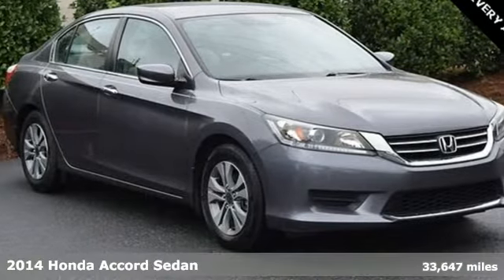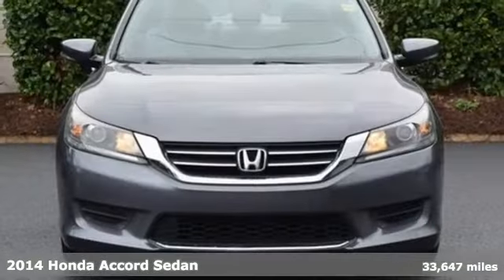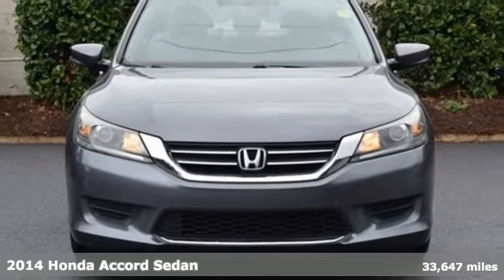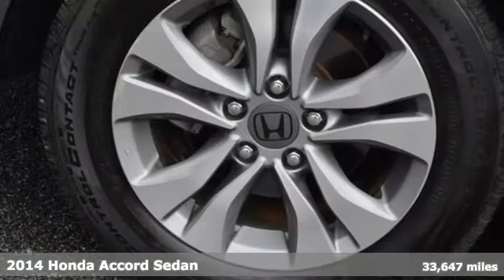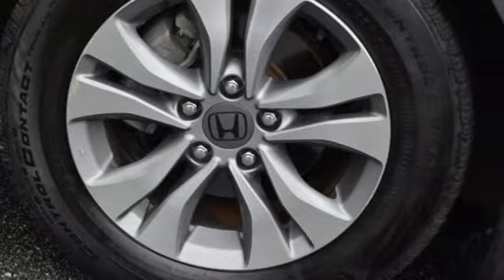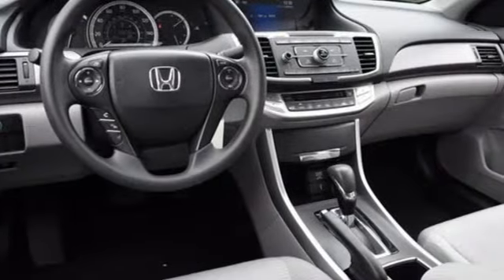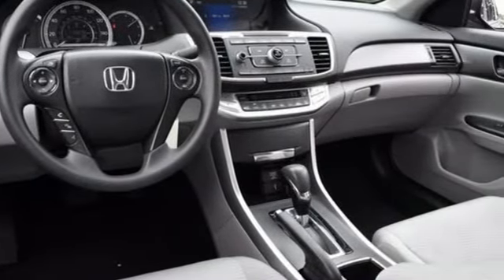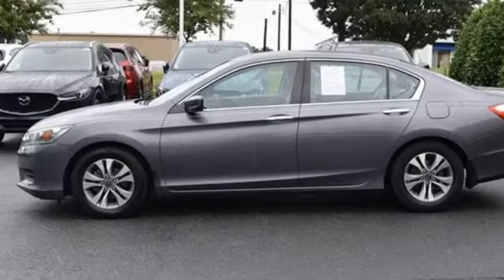Used 2014 Honda Accord Marietta Atlanta, GA Z6277A - SOLD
Year: 2014
Make: Honda
Model: Accord
Trim: LX
Engine: 2.4L I4 DOHC i-VTEC 16V
Transmission: CVT
Color: Gray
Interior: Gray
Mileage: 33647
Stock #: Z6277A
VIN: 1HGCR2F31EA276836
Modern Steel Metallic 2014 Honda Accord LX FWD CVT 2.4L I4 DOHC i-VTEC 16V Gray w/Cloth Seat Trim, NO ACCIDENT CARFAX, BACKUP CAMERA, BLUETOOTH, NON-RENTAL, Remote keyless entry, Steering wheel mounted audio controls.brbrRecent Arrival! Odometer is 70341 miles below market average! 27/36 City/Highway MPGbrbrAwards:br * 2014 IIHS Top Safety Pick+ * Green Car Journal 2014 Green Car of the Year * 2014 KBB.com Brand Image AwardsbrKelley Blue Book Brand Image Awards are based on the Brand Watch(tm) study from Kelley Blue Book Market Intelligence. Award calculated among non-luxury shoppers. Kelley Blue Book is a registered trademark of Kelley Blue Book Co., Inc.brBased on 2017 EPA mileage ratings. Use for comparison purposes only. Your mileage will vary depending on how you drive and maintain your vehicle, driving conditions and other factors.brCall our internet team today @ to schedule a hassle free test drive! We are located at: 1715 Cobb Parkway South, Marietta, GA 30060.brbrReviews:br * Beyond its history of reliability and high resale value, the Accord is now more varied than ever. Whether you want a no-fuss and highly economical sedan, a sporty V6-powered coupe or a hybrid that attains 50 mpg in the city, the 2014 Accord offers something for everyone. Source: KBB.combr * The Accord is synonymous with Honda and has been known for nearly four decades as a reliable, comfortable, pragmatic way to move families. What began as a 2-door hatchback in 1976 has grown into today's full-size sedan and coupe. Like the rest of the car, the 2014 Accord's 5-passenger interior is a pleasing step forward. The cabin boasts soft-touch materials for a quality feel. The front seats are comfortable, and the driver's seat actually toned down the lumbar support. The rear seats have even more room, as does the trunk. Sleek, rippled sheet metal defines a more streamlined exterior that has shrunk around an interior that feels roomier than previous generations. The most surprising thing about the Accord is its refined continuously variable transmission (CVT). Mated to the 4-cylinder, this CVT feels much like a normal automatic, mimicking gear changes. Even a base Accord has good power for acceleration and passing, yet attains an impressive mileage on the highway. Move up to a V6 model with 6-speed automatic transmission, and the Accord is downright quick. For the individual looking to consume less the 2014 Accord comes in a Hybrid version as well. This operates on a 141-hp 2.0-liter, 16-valve i-VTEC 4-cylinder engine and a 55-hp lithium-ion battery pack for a net hp of 196. The Hybrid can achieve ratings of 50 cty and 46 hwy. To help maximize efficiency on the road, the Accord Hybrid seamlessly shifts between three distinct drive modes: EV Drive, Hybrid Drive and Engine Drive. EV Drive is 100% electric, and generally is used during braking and when starting from a stop. Hybrid Drive uses the fuel engine and electric motor to provide extra zip during acceleration, and once your Accord Hybrid is cruising with highway efficiency, Engine Drive takes over. If you want a hassle-free, pleasing family car with a reputation for quality and an immediate familiarity, you can't go wrong with the Accord. Source: The Manufacturer Summary

Address:
1141 Cobb Parkway Southeast